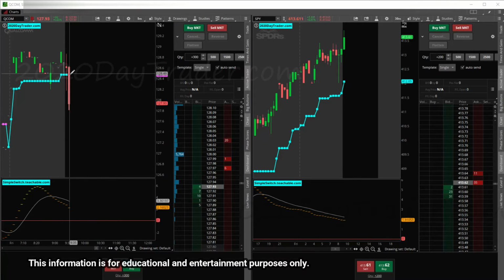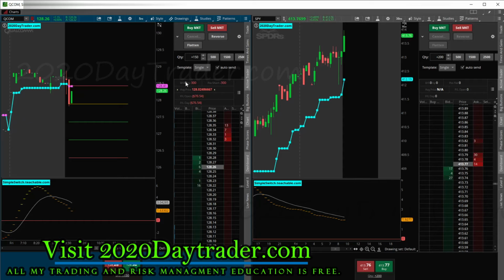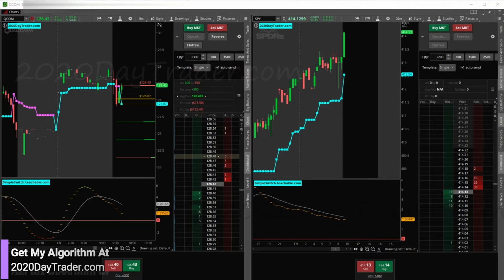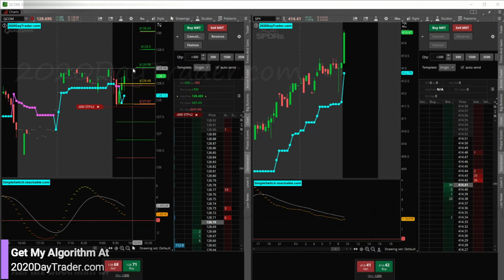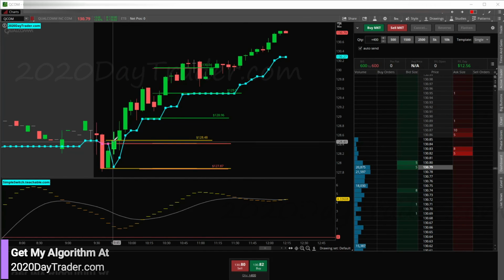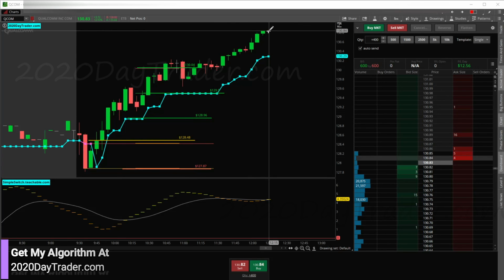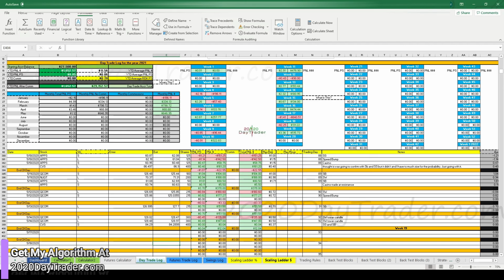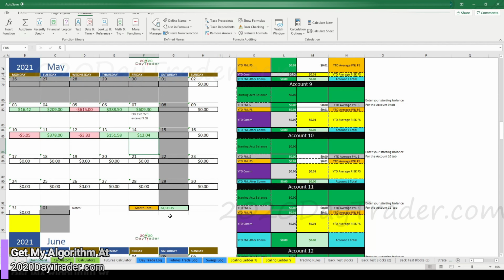Simple Switch Day Trading ALGO 51421